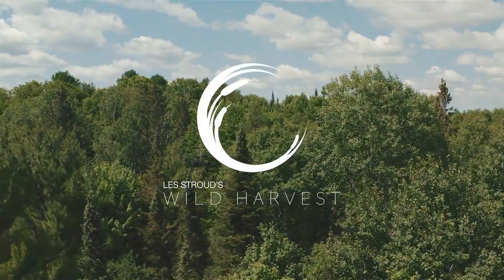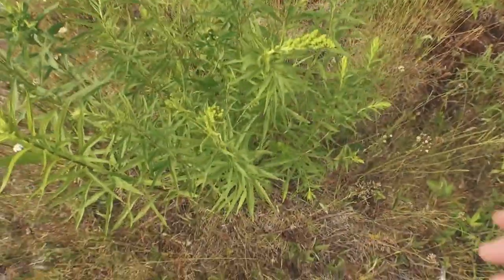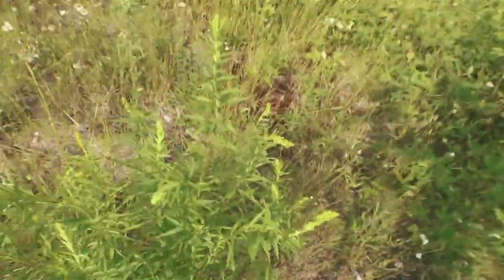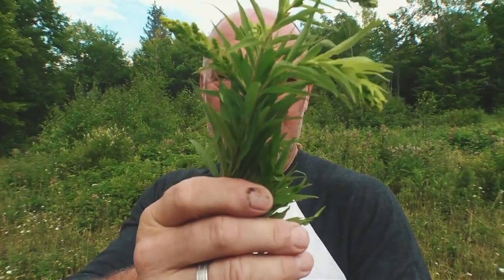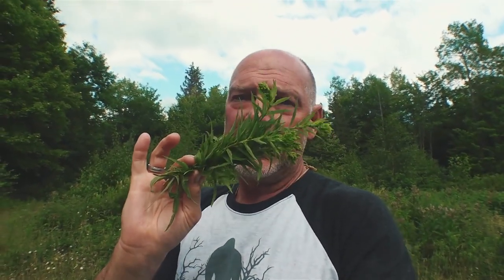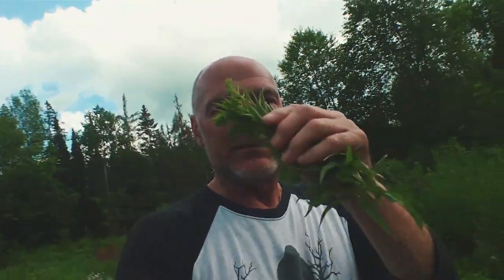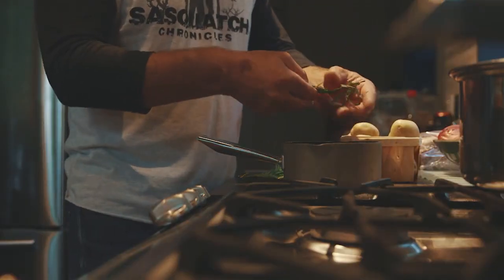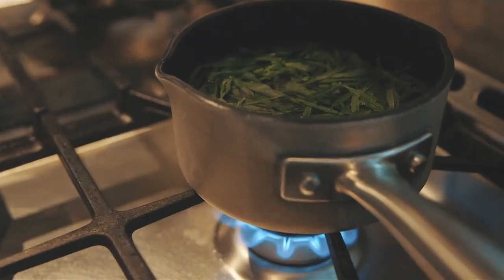Wild Harvest Foraging Tip | Immature Goldenrod | Episode 17 | Les Stroud